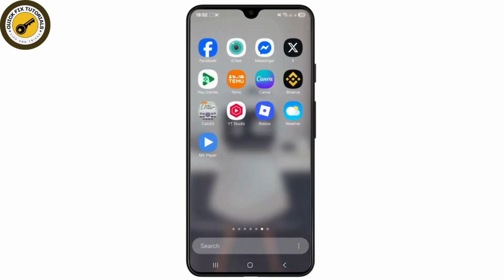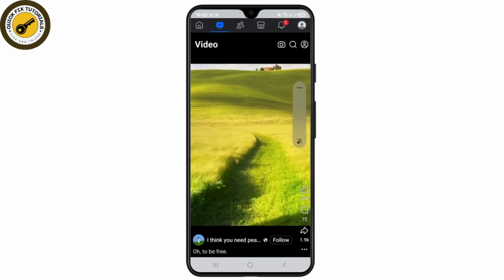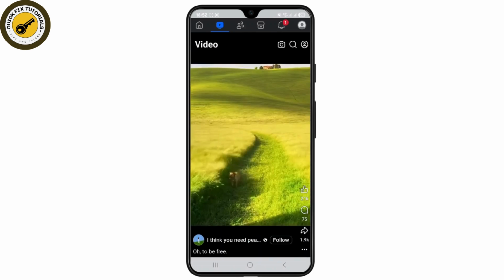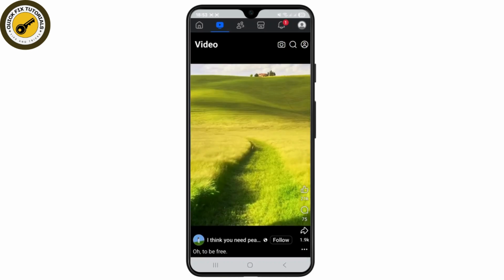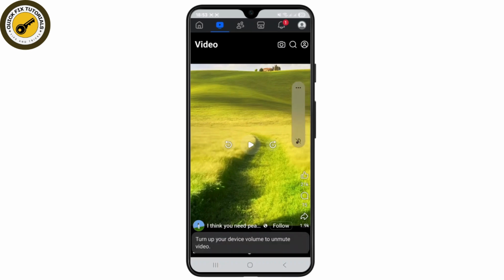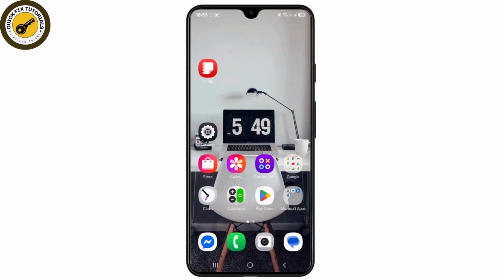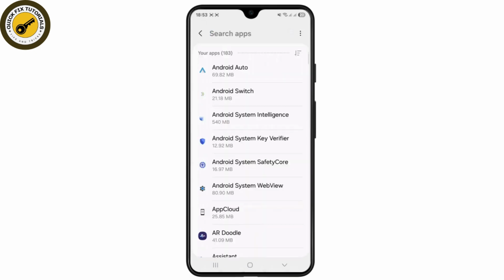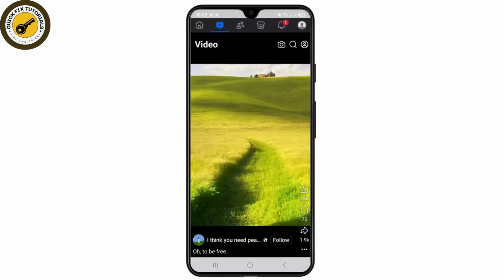How to Fix No Sound on Facebook Videos on Android or iOS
How to Fix No Sound on Facebook Videos on Android or iOS (2025)!
Experiencing no sound while playing Facebook videos on your Android or iPhone? This video will guide you through the steps on how to fix no sound on Facebook videos quickly and easily. Whether you're asking, "Why is there no sound on my Facebook videos?" or need help troubleshooting audio issues on Facebook, this tutorial has you covered. Learn the simple fixes to get your sound back and enjoy videos normally. Watch now to see how you can fix no sound on Facebook videos today!

Timestamps:

00:00 How to Fix No Sound on Facebook Videos on Android or iOS
00:10 Why Is There No Sound on My Facebook Videos?